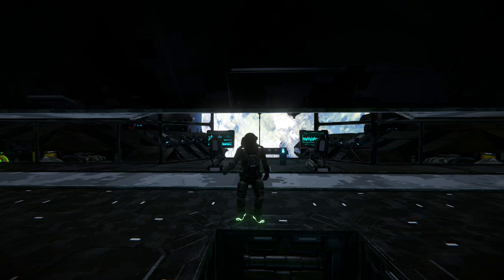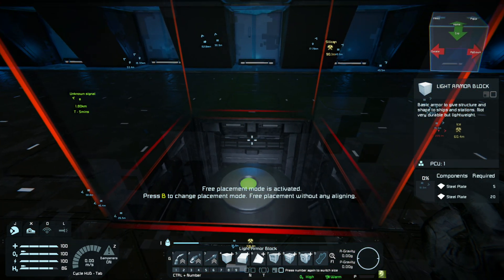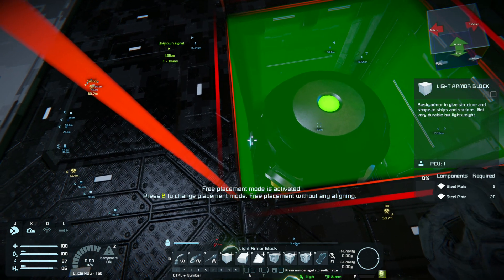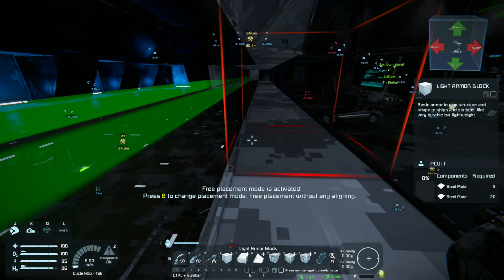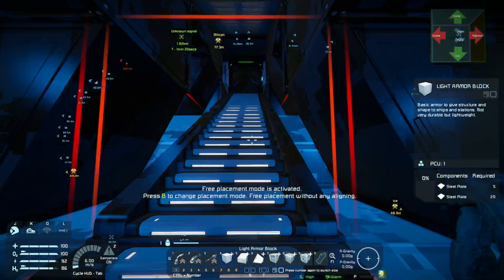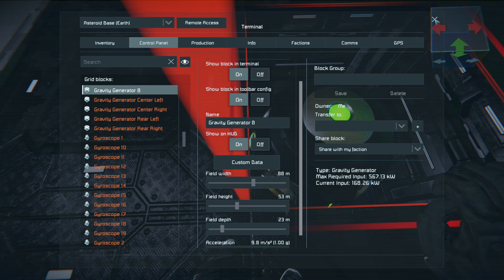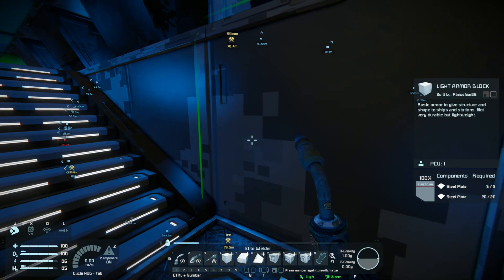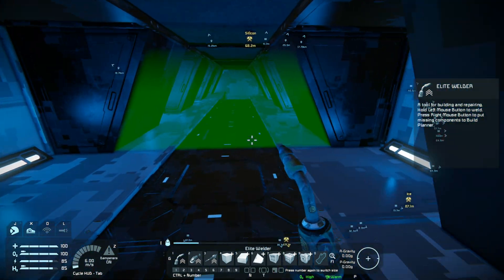Space Engineers - Setting up Gravity Generators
Hello Guys,

In this video i will show you the basics on how to setup Gravity Generators, i hope this video is useful for you guys!

Happy Engineering! :)